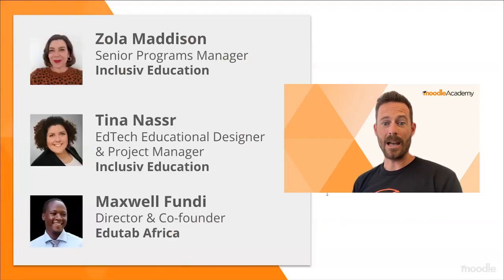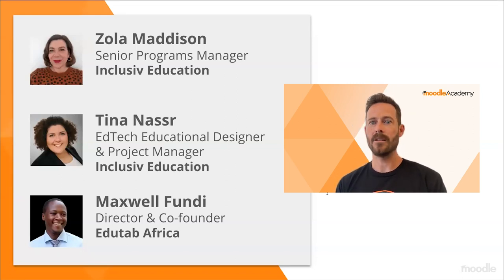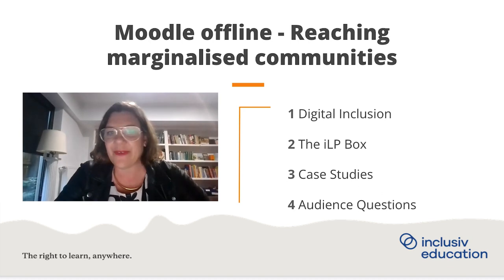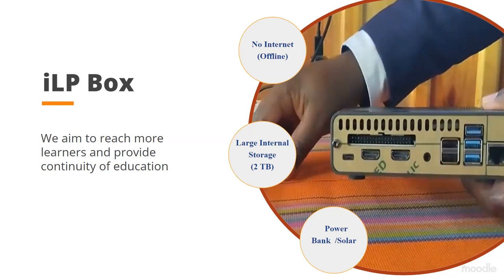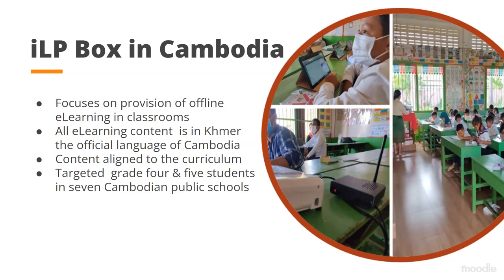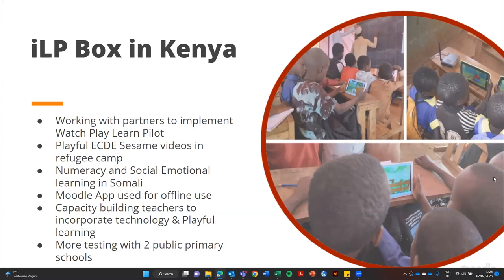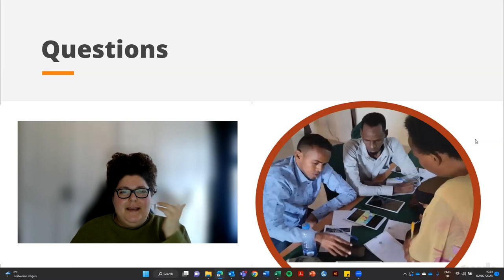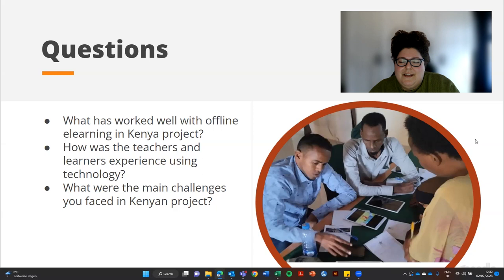Moodle offline - Reaching marginalised communities | Moodle Academy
Inclusiv Education supports Save the Children projects in Low to Middle income countries around the world to reach even the most marginalised communities and provide them with education and professional development training.

A key part of their strategy is to introduce their Inclusiv Learning Platform (iLP) and the iLP Box, that allows people to connect their devices (may it be laptops, tablets or phones) in an offline environment. The ILP Box has been configured for eLearning even when there is no internet or no electricity. They have installed Moodle as an offline Learning Management System, so children, teachers and parents can use either the browser or the app to connect to Moodle and access digital content.

During this webinar the presenters will be sharing their experiences with the challenges that they faced and the lessons they have learnt so far.